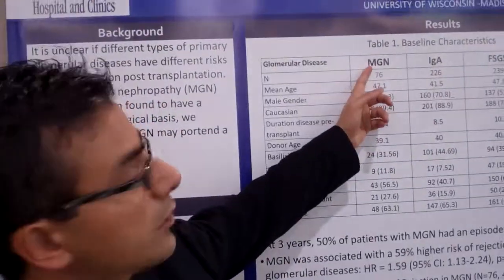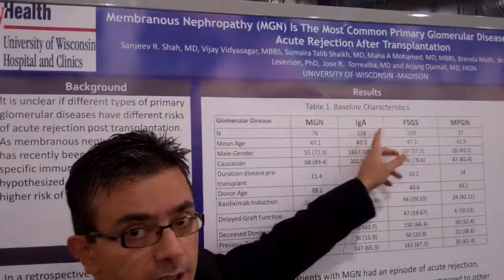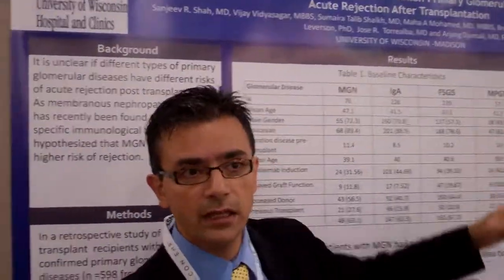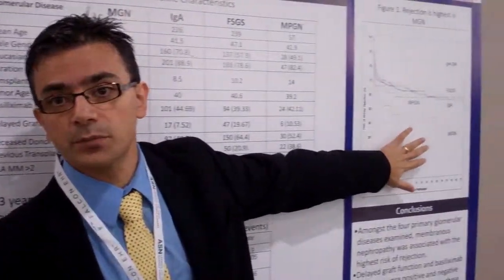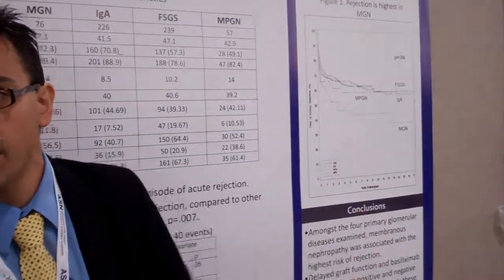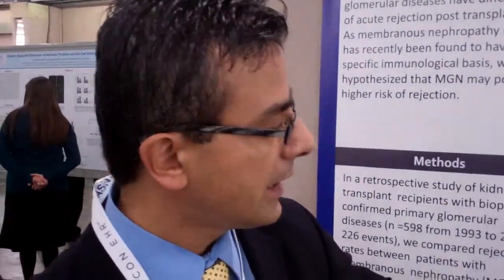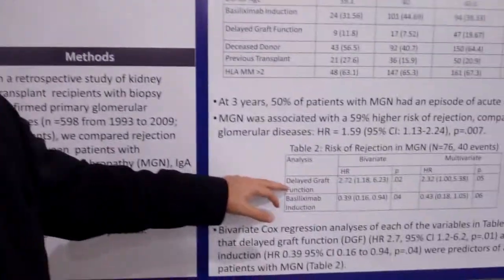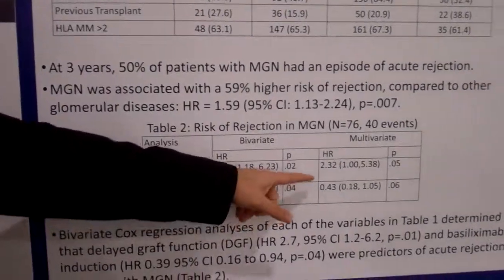Acute Rejection Risk Higher with Membranous Glomerulonephritis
"Membranous Glomerulonephritis (GN) Is the Most Common Primary GN Associated with Acute Rejection after Transplantation" with Arjang Djamali, MD, FASN, University of Wisconsin in Madison.